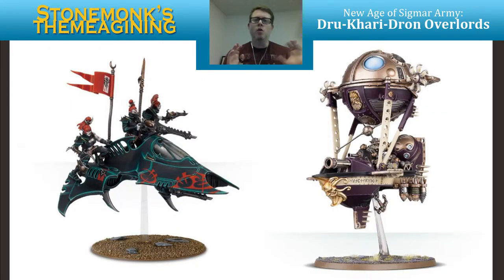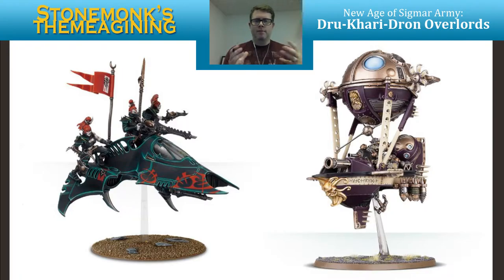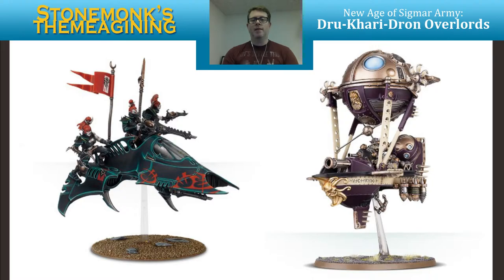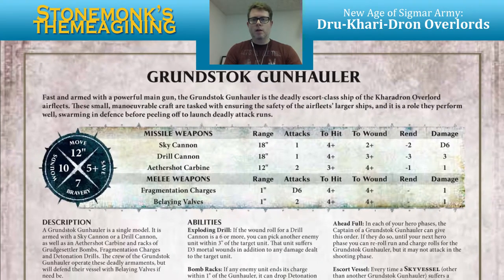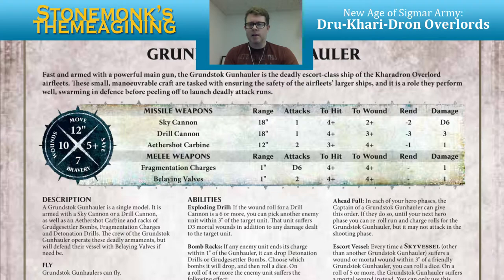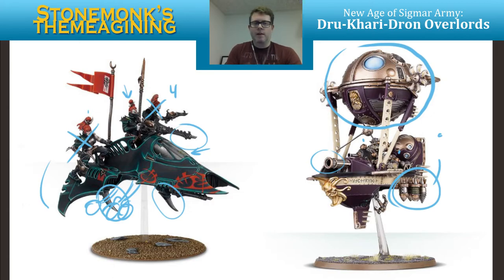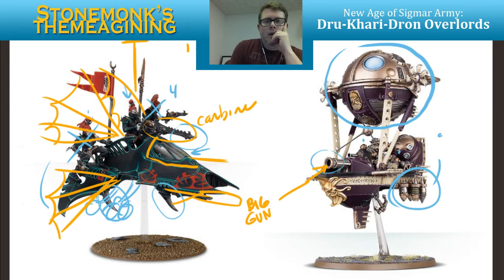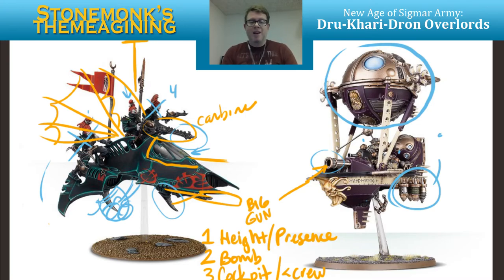Drukharidron Overlords 3 - Gunhauler Model Rules Comparison - Hobby Phase - Warhammer Age of Sigmar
In this video I'm looking at the Drukhari Venom in comparison with the KO Gunhauler. I want it to have similar presence and be WYSIWYG to the KO Frigate.

I did a twitter poll about whether my next army should be NMM Chrome Drukharidron Overlords or Carribean colorful Flesheater Court, and it was 2-1 in favor of the Drukharidron.

I think this ship is moving forward.

Thanks to Vince for some good NMM or SENMM guidance.